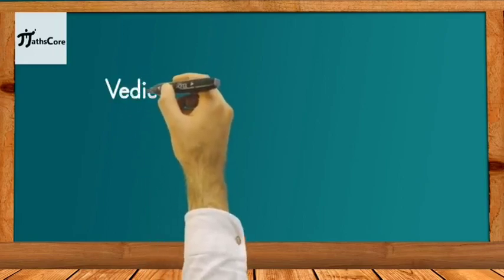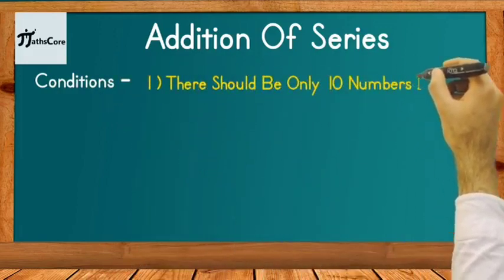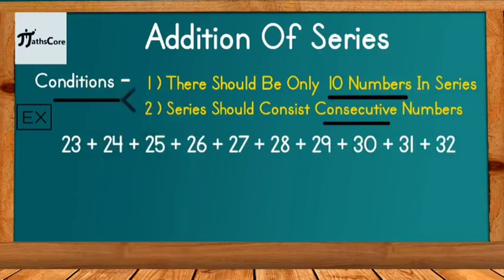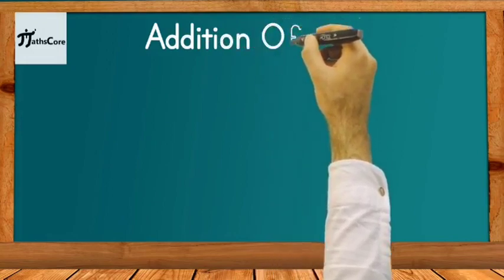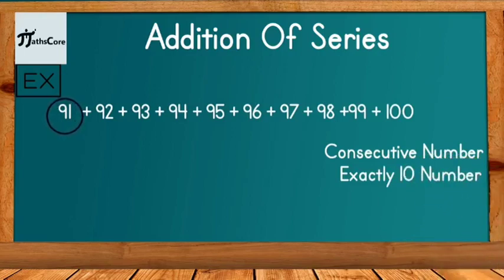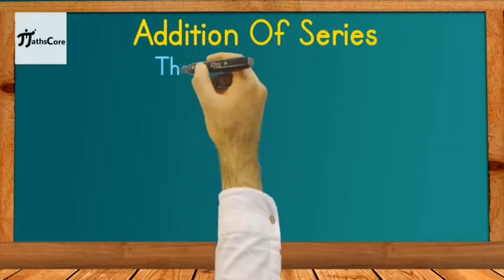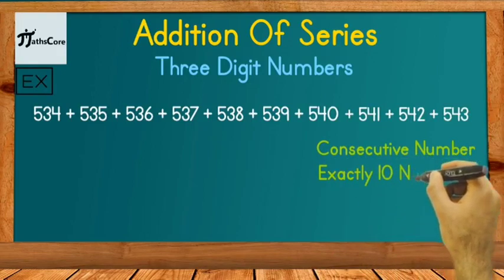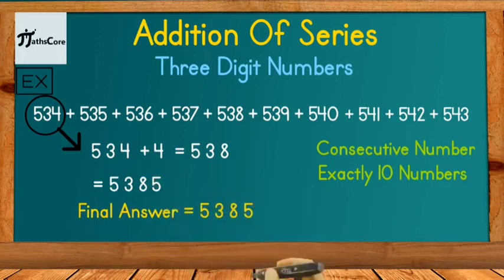Addition Of Series | Day 3 2 | Vedic Maths | Addition Of Series Technique @MathsCore | English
In This Video You will learn about how to addition of any series quickly by using Vedic Math Techniques. Within few seconds you can do addition of any series. So watch complete video.